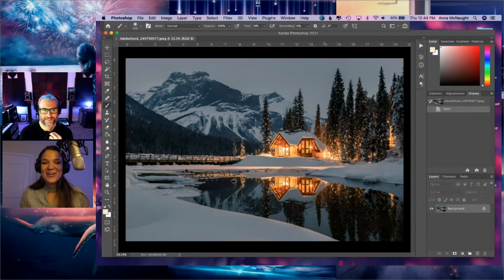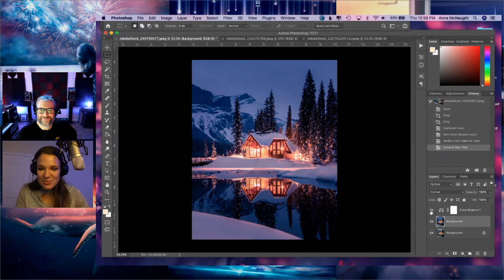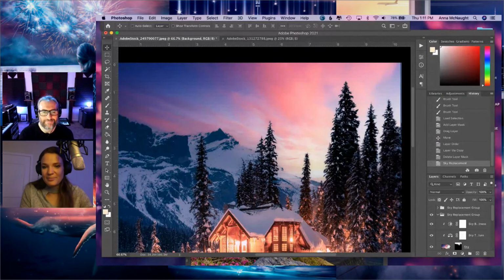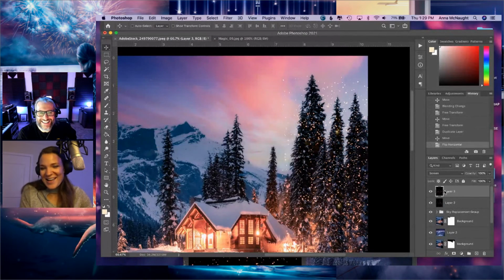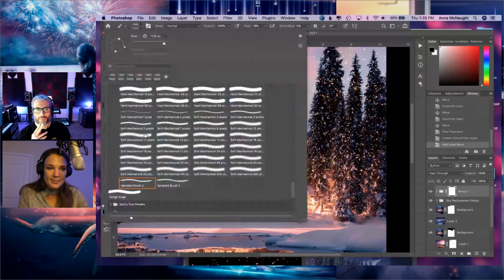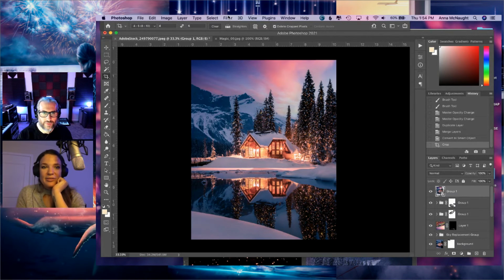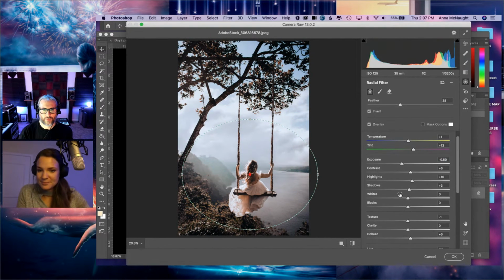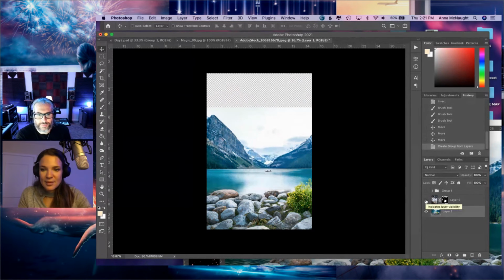Two Ways to Edit a Photo with Anna McNaught - 2 of 2 | Adobe Creative Cloud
Two Ways to Edit a Photo with Anna McNaught - 2 of 2